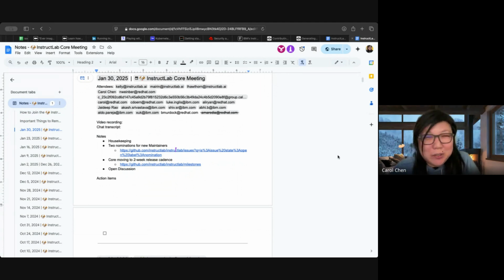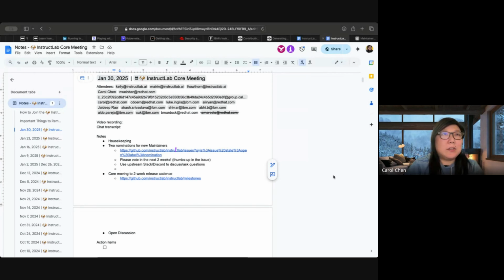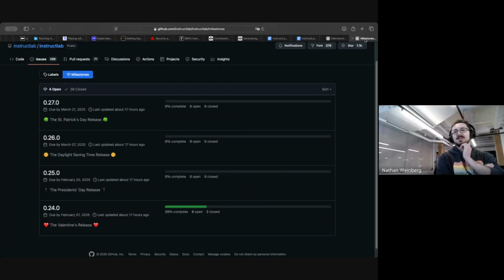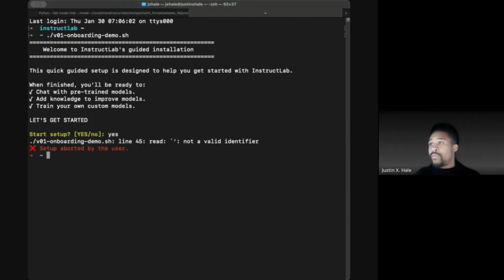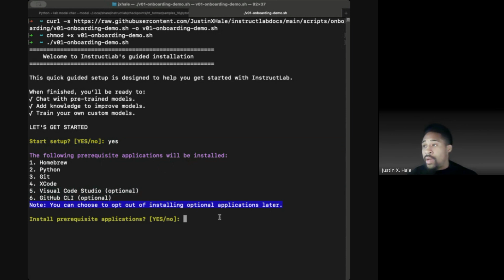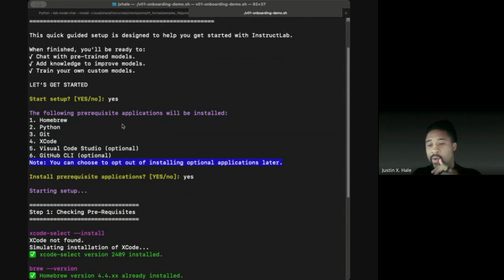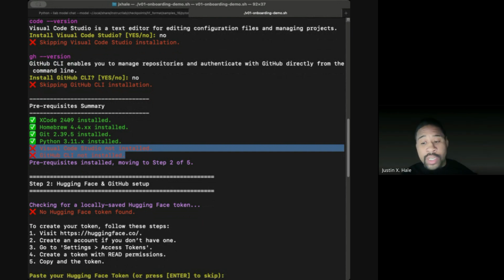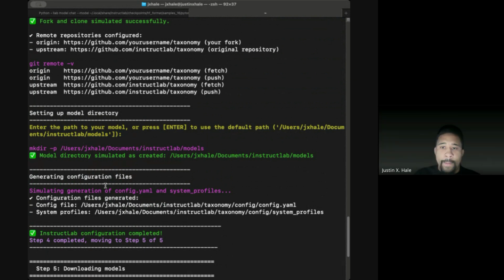🐶 InstructLab Core Meeting January 30, 2025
Weekly InstructLab Core meetings will feature announcements from the Core Maintainers team about the Core project, overviews of the general roadmap the project is taking via our Milestones as well as the Project Board, and dedicated time for discussing the direction of the project.